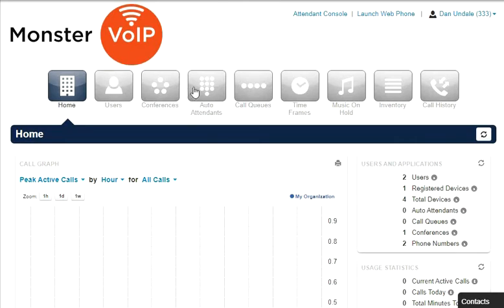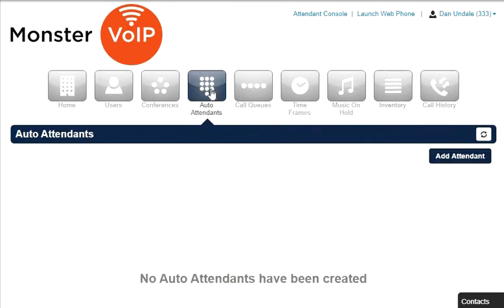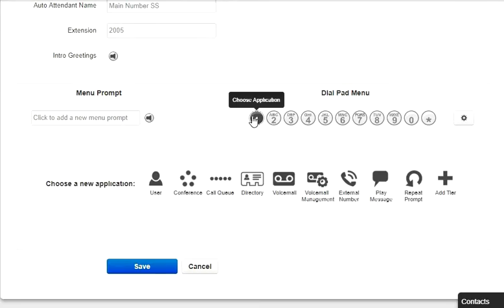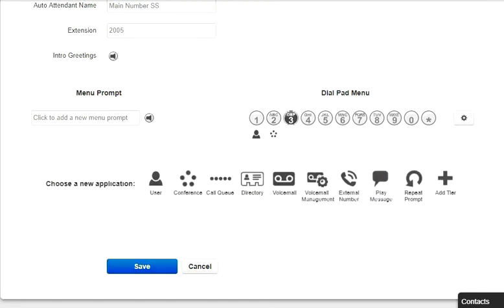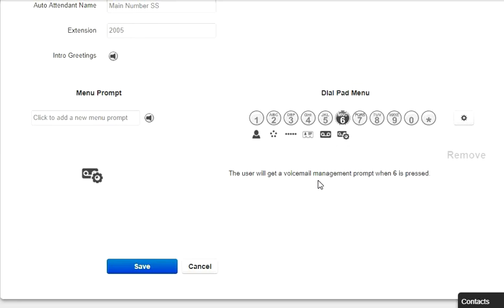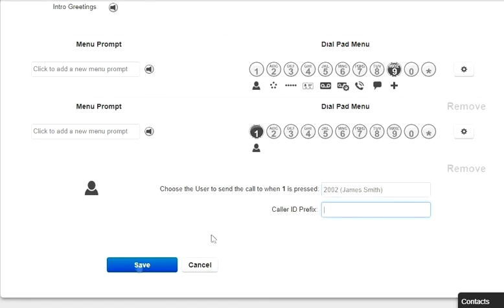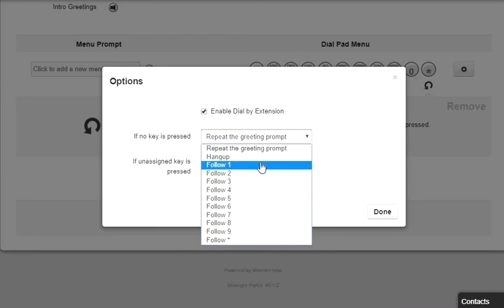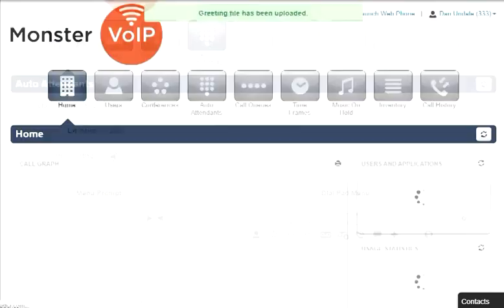Auto Attendants By Monster VoIP-Best Small Business Phone System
Monster VoIP Provides a rich in features small business phone system. Our System has Enterprise features at an affordable SMB price, This Video detailed information about the Auto Attendant section in the Monster VoIP Portal. We provide the best small business phone system in the market today. Please reach out with any questions or to learn more.

Address 1730 E Holly Ave #749, El Segundo, CA 90245, United States
Hours:    Open 24 hours